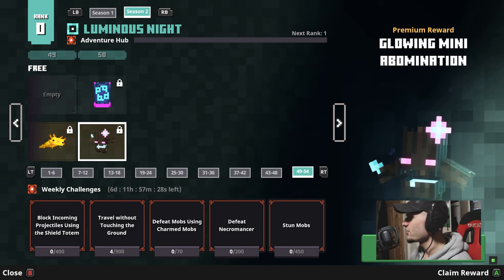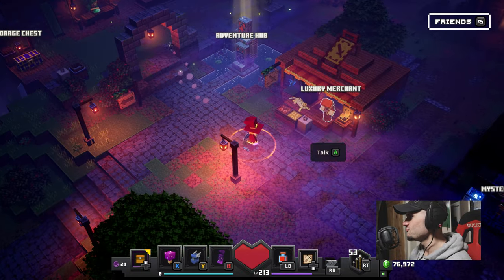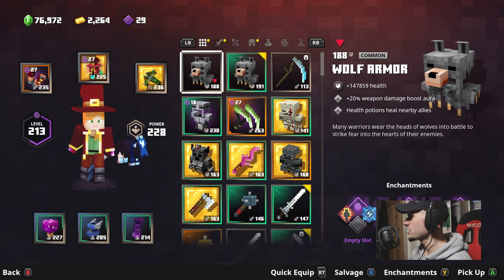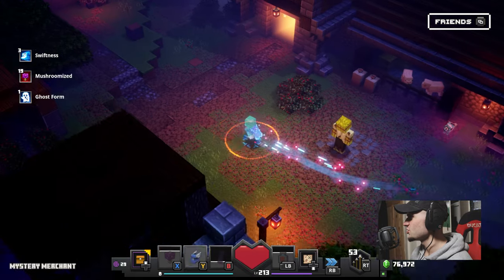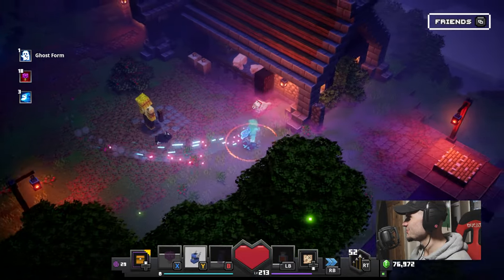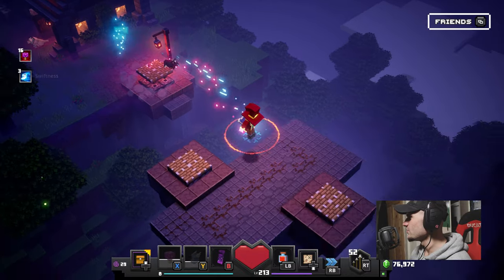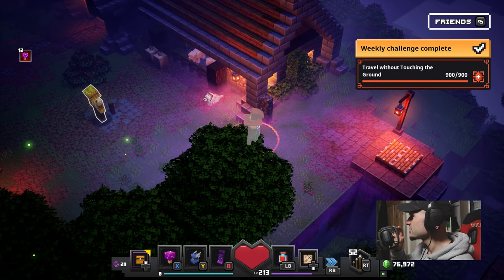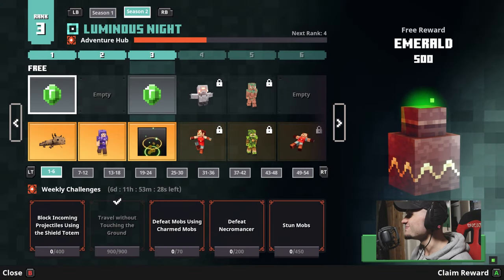Minecraft Dungeons season 2 Weekly Challenge | Travel without touching the ground The fastest way!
=== Gear loadout in this video ===

► [Health 657,728]
► Melee Weapon -Fighters Bindings - pwr lvl 235
► Armor - Ember Rober Pwr lvl 225 +657628 Health
► Ranged - The Slicer pwr lvl 236

=== Player level ===
►217

=== Power Level ===
► 224

Minecraft dungeons Season 2 is here! and now we have our brand new and fresh weekly challenges.

Today I will show you probably the best , the quickest and easiest way to complete  one of the challenges - Travel without touching the ground.
All without leaving Camp.

See me React to the New update Season 2 Minecraft dungeons Luminous Night First Impressions Gameplay Video

►DRINK WATER

=== SOCIALS ===

=== CREATOR CODE ===

► Tv.justjoe_yt

===  WISHLIST ===

=== PC SPECS ===

=== CHANNEL MEMBERSHIP ===